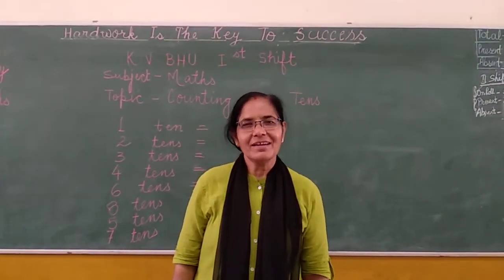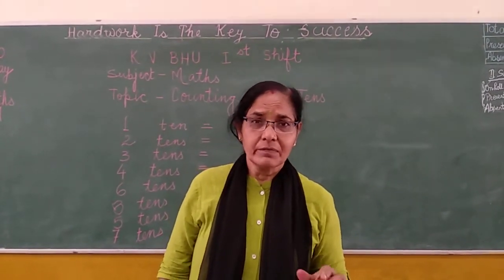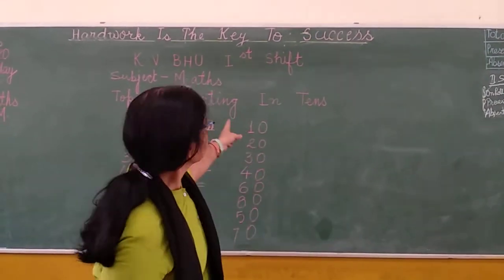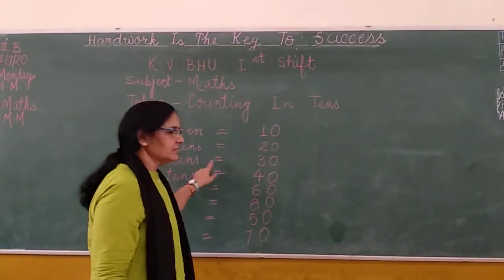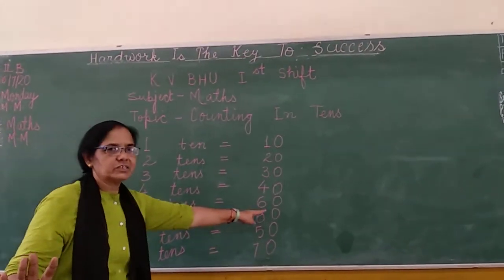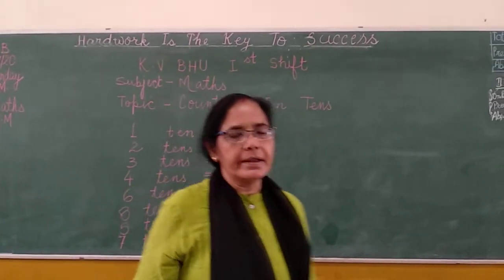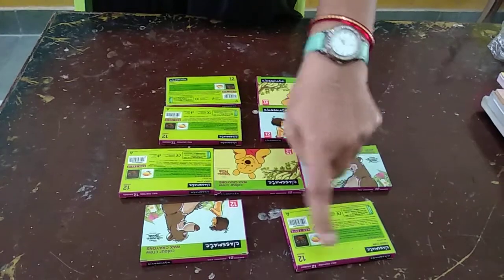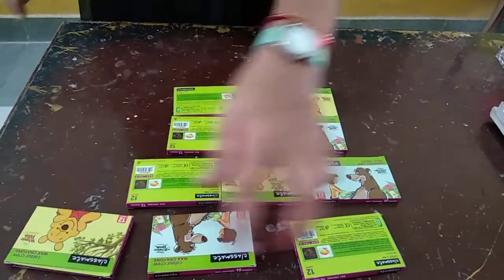6 July 2020